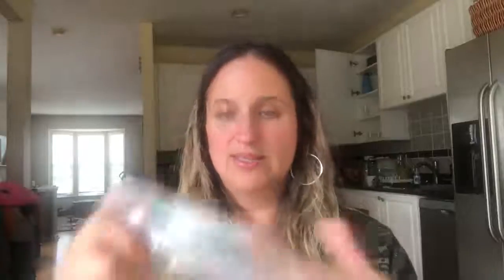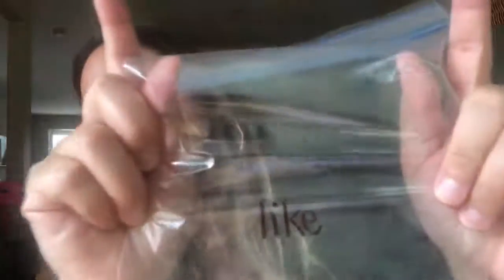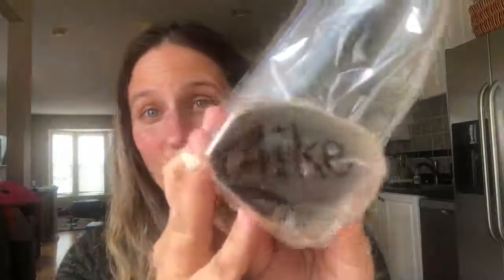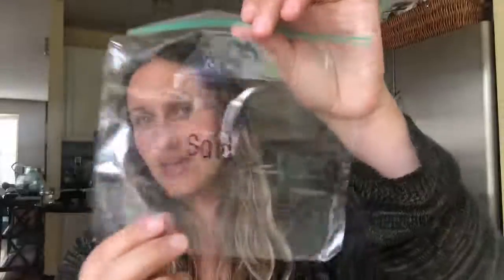Sight Word Projector